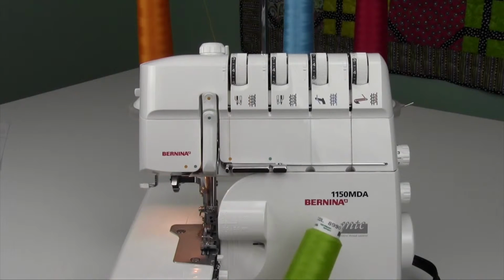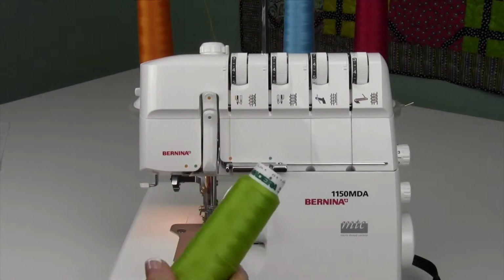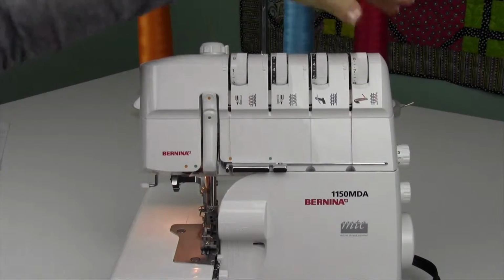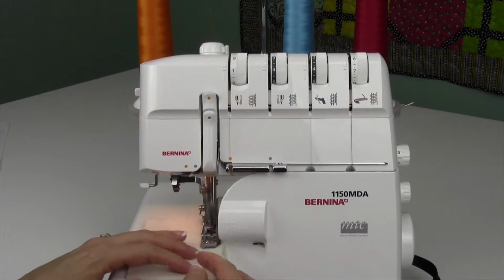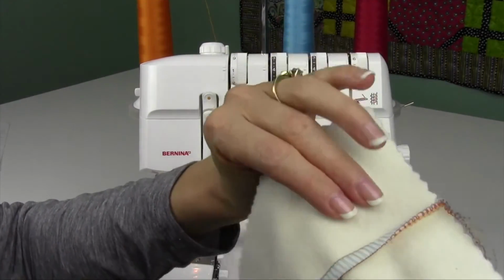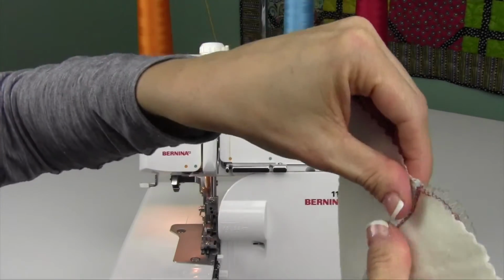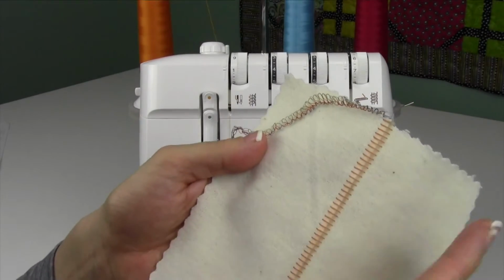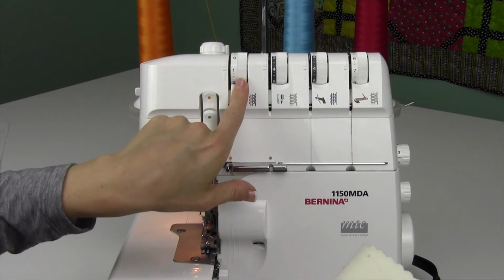Bernina Serger 1150 26 Flatlock